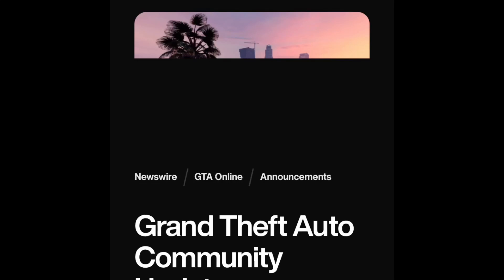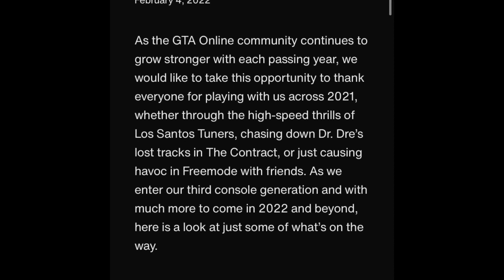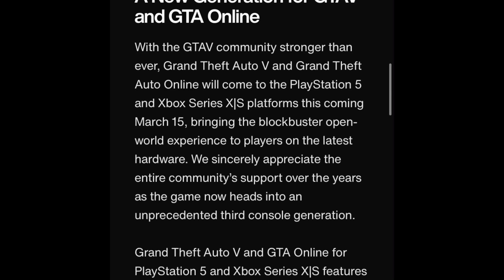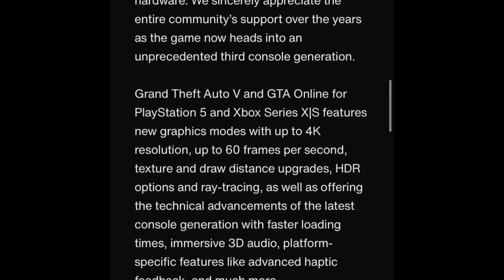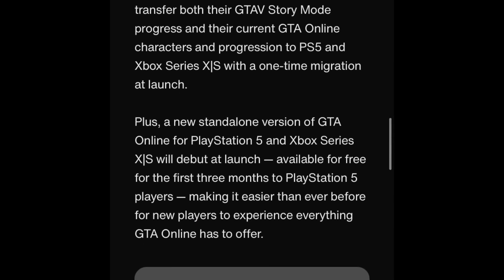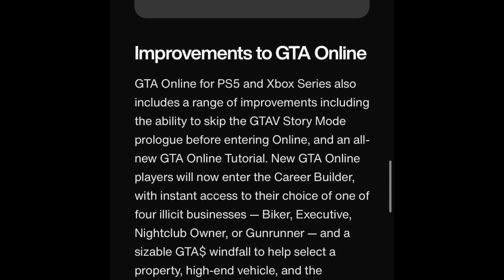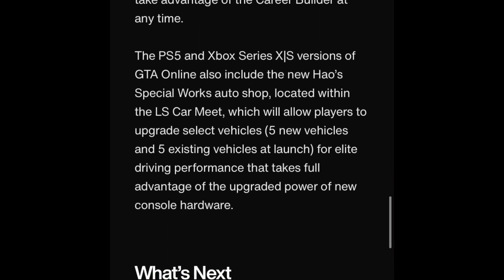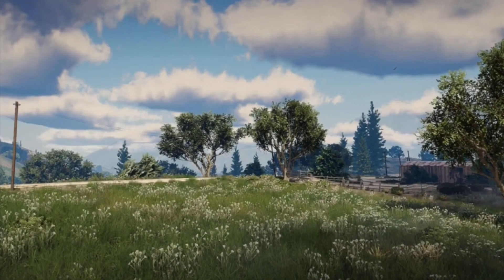Rockstar updates gta6 now in development